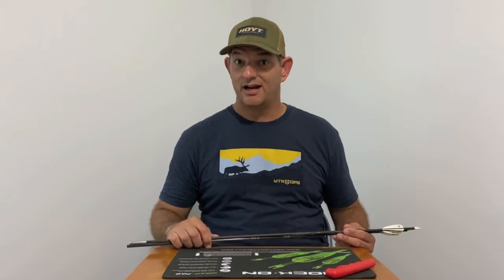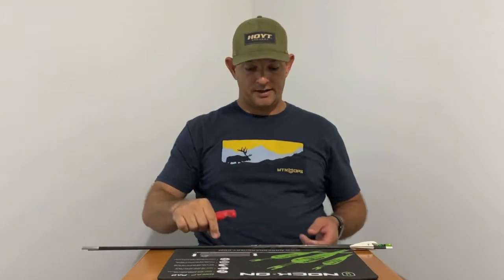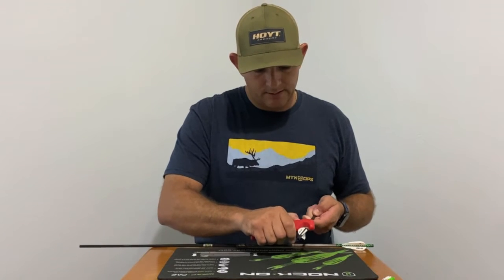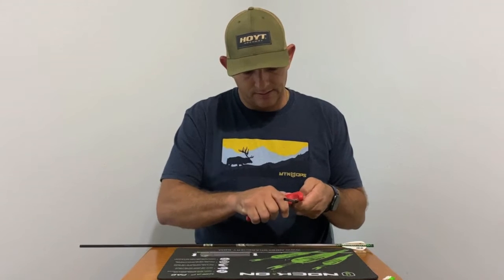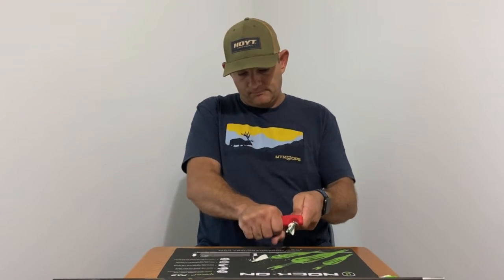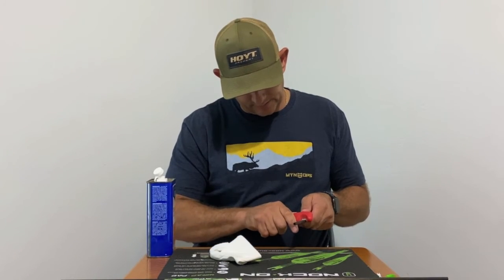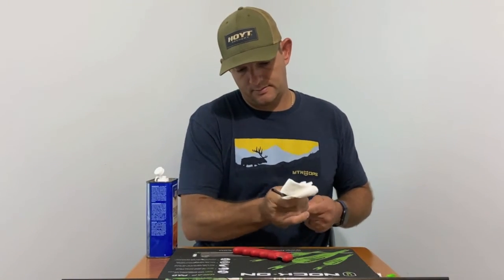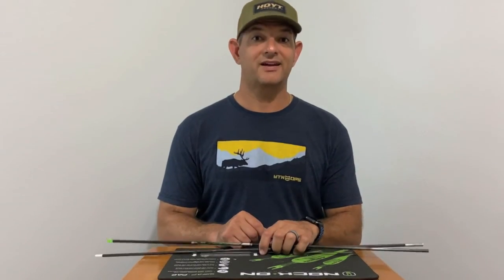Arrow vane removal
Here is a quick video on how to remove your old/damaged vanes/fletchings.